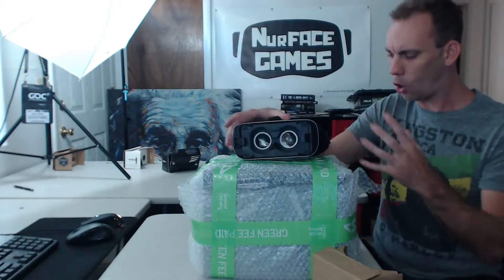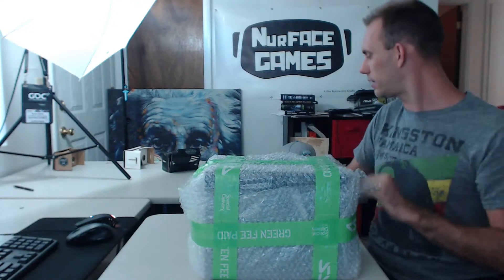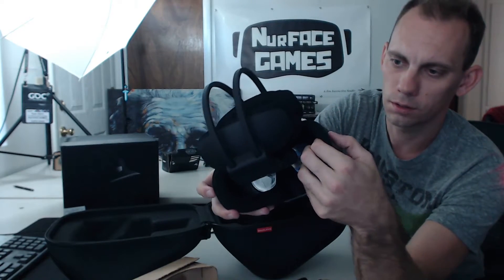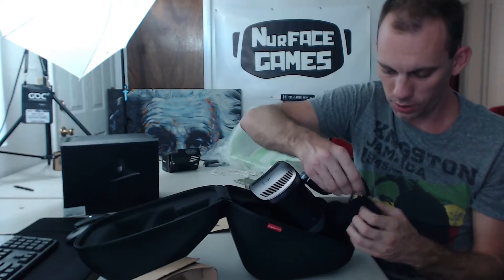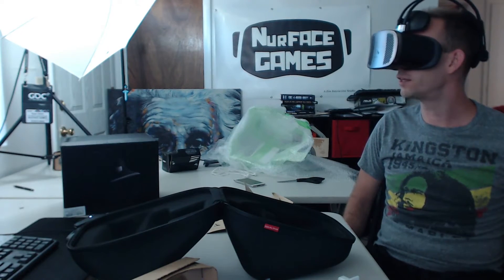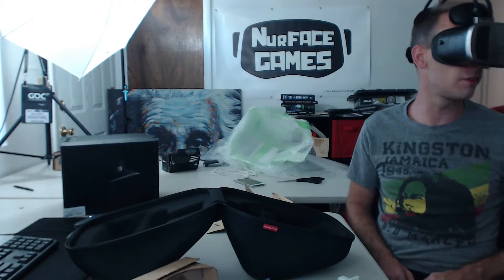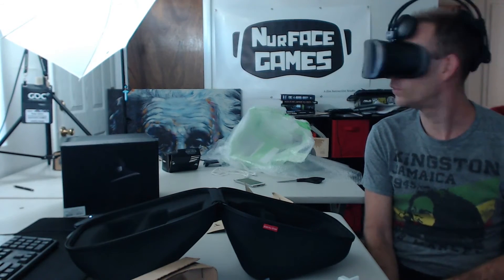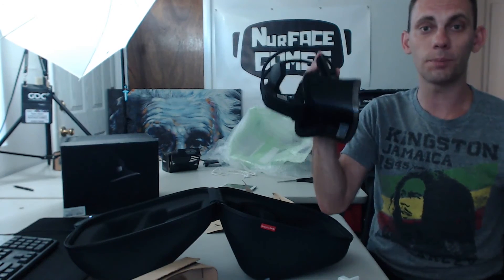Idealens K2 Unboxing and First Impressions: All-In-One Mobile VR Headset